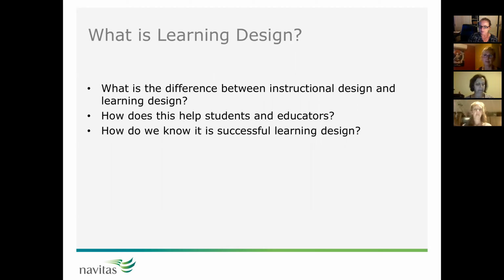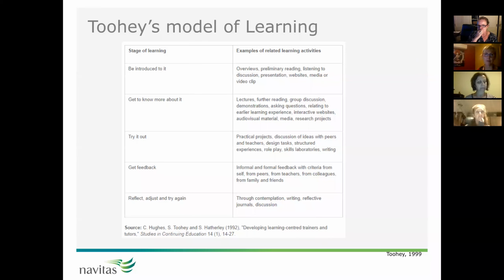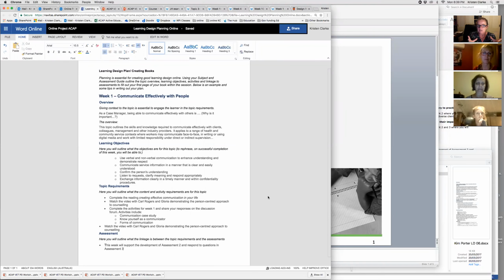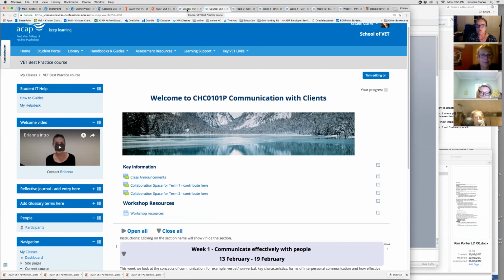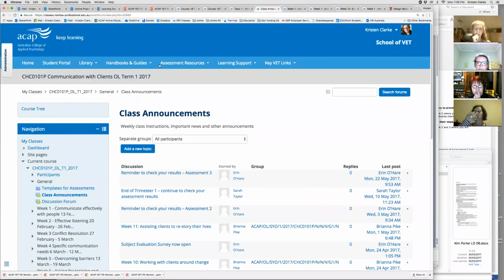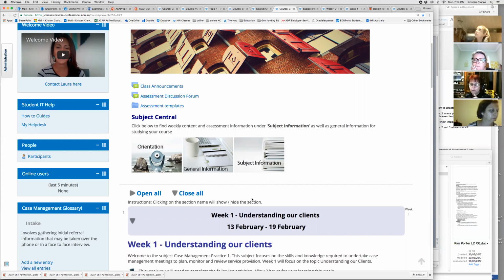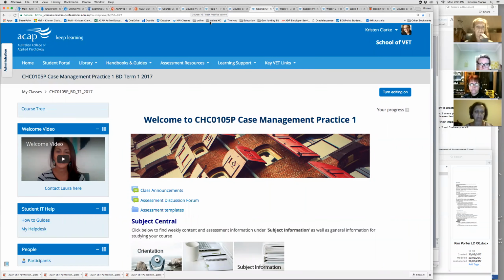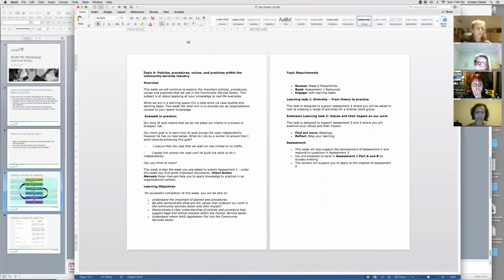Online Learning Design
This is a short introduction to learning design utilising the Tooheys Model. We also discuss the ins and outs of commencing the build in books in your class spaces.